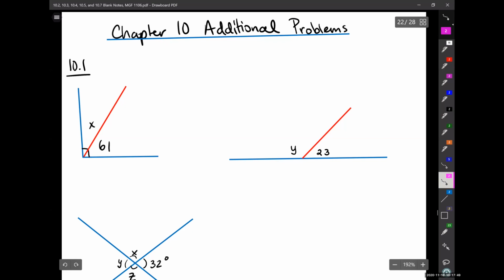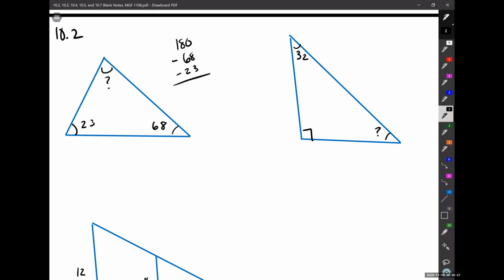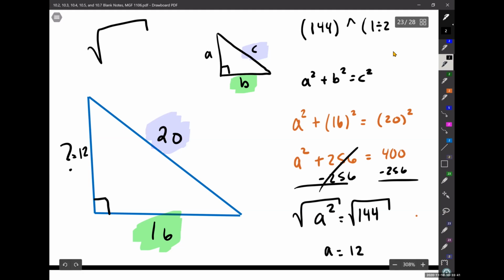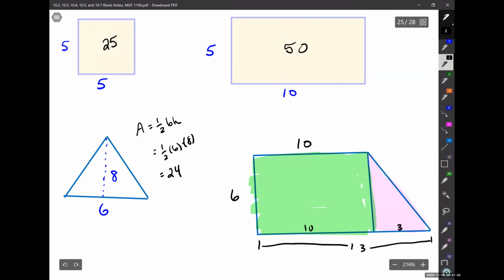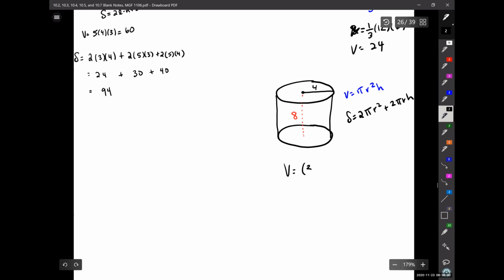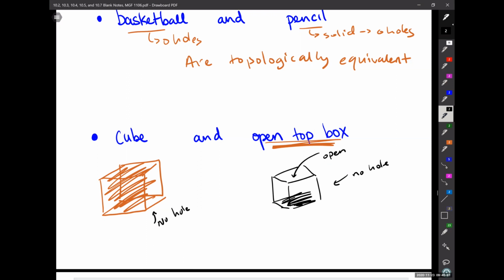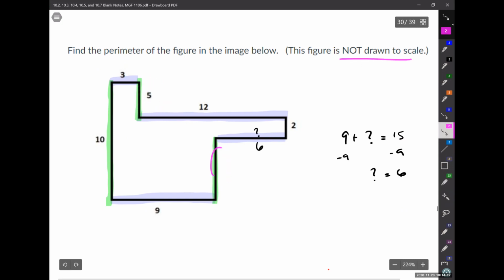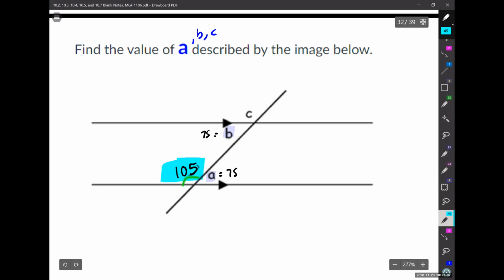Final Exam Review, Chapter 10, Geometry